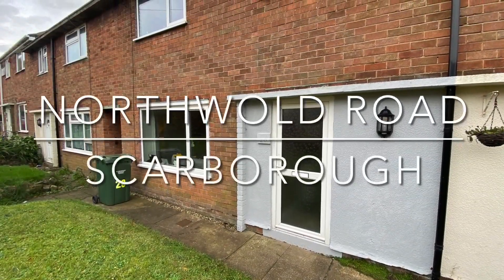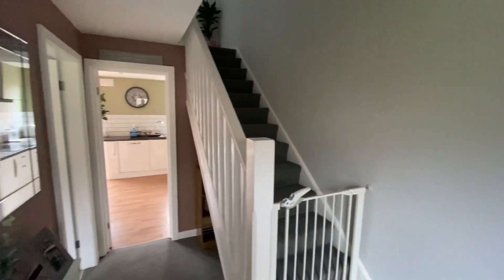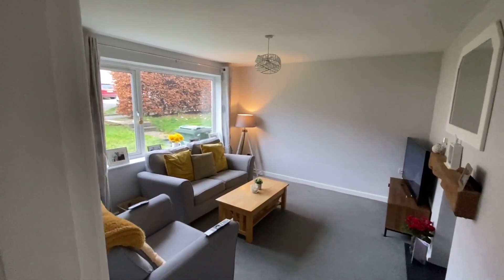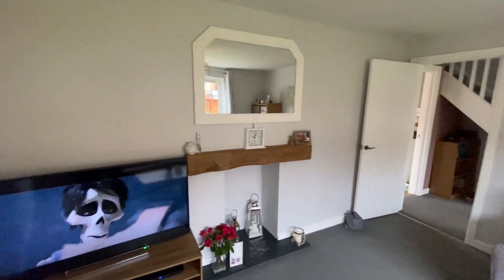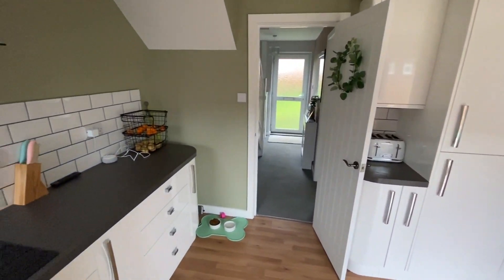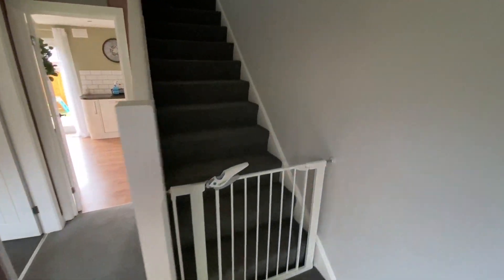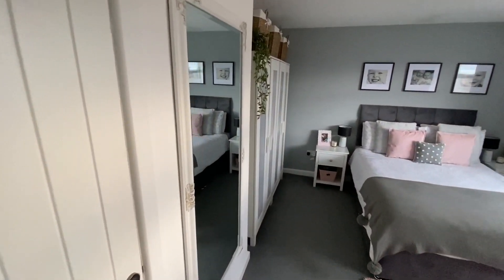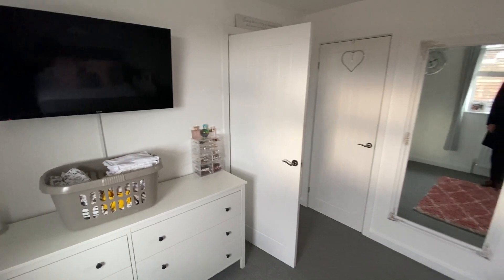Northwold Road, Scarborough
Three bedroom Terrace